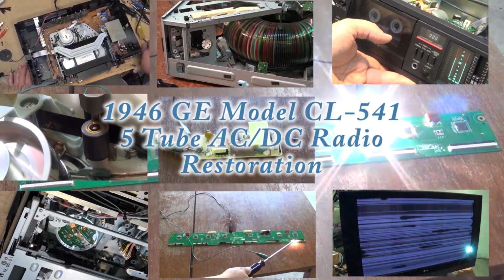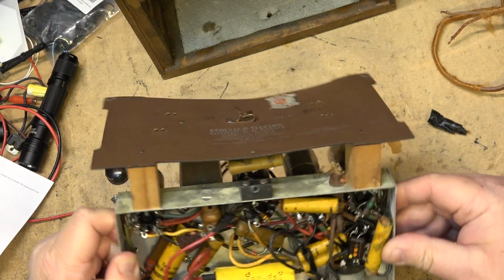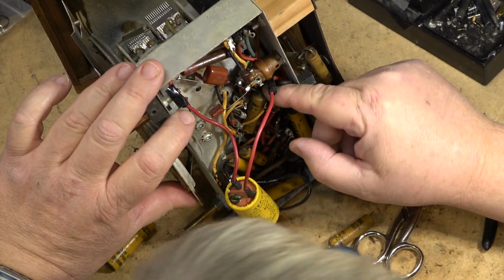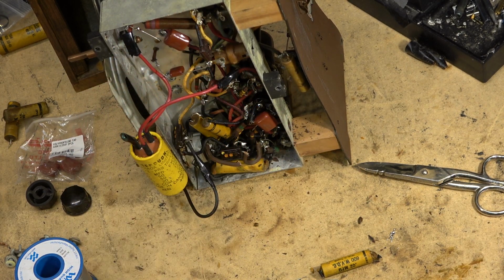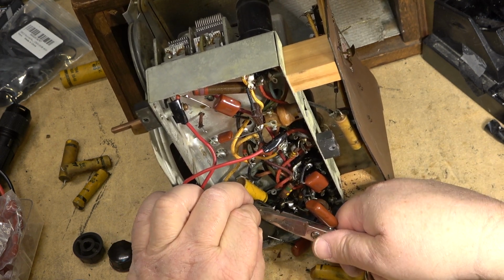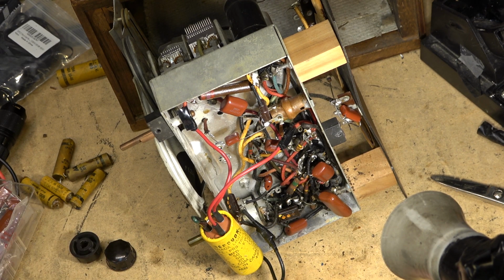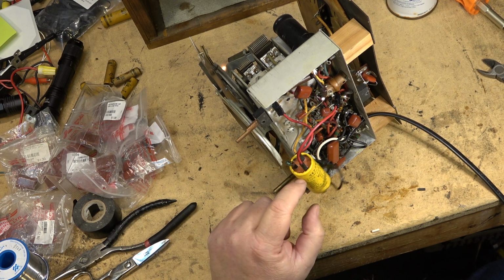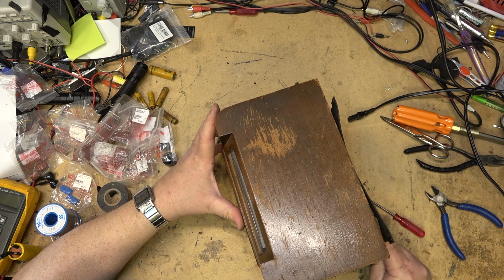75 year old GE table radio restoration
An antique I picked up. This one needs restoring, so let's do it.